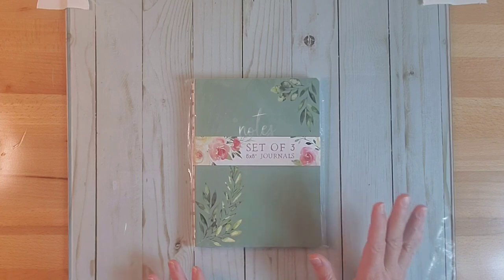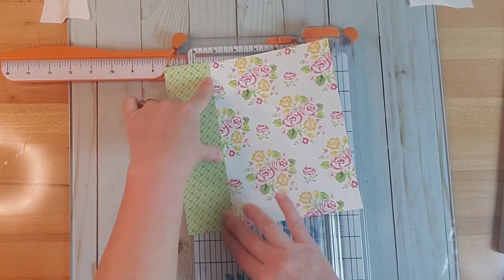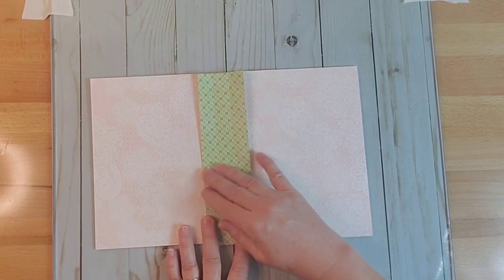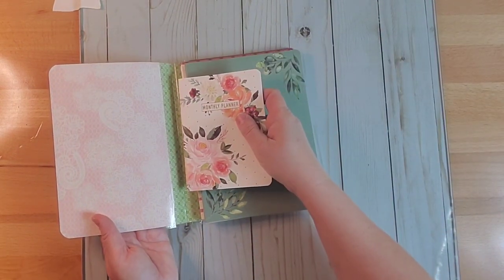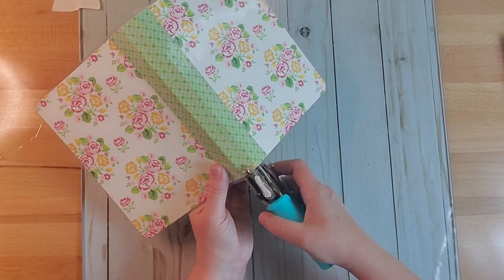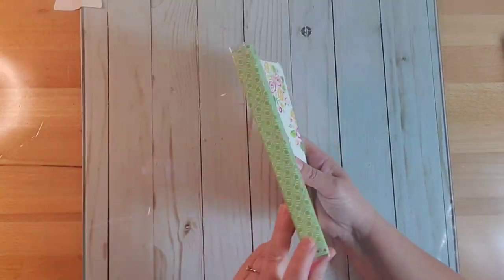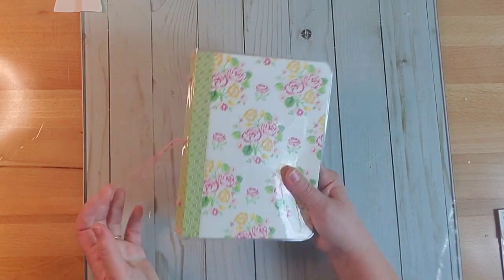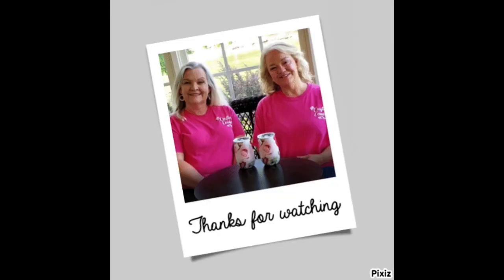QUICK & EASY PLANNER / JOURNAL TUTORIAL | Travelers Notebook Style Journal | Planner DIY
Join Kay for a step by step tutorial and make a quick and easy planner/journal. She is going to show you how to take premade items from the Dollar Store  and make a beautiful planner or journal.  Perfect for keeping organized, prayer journaling, diaries or gifts!